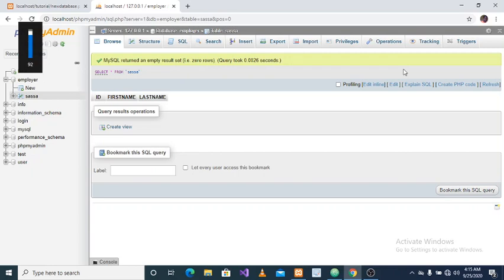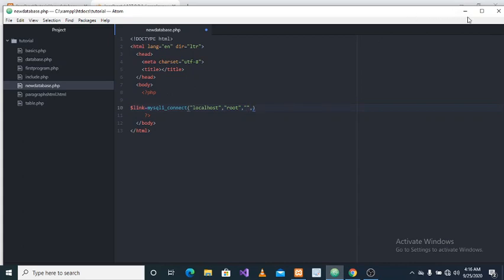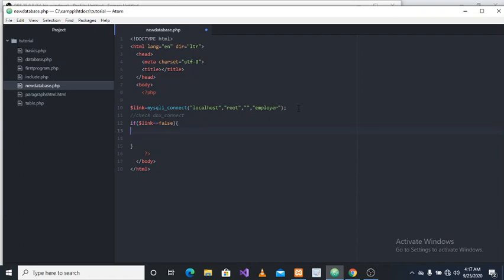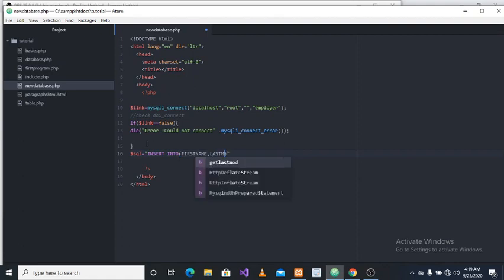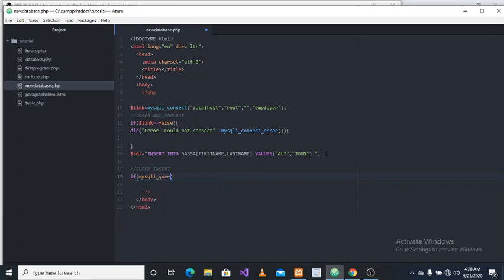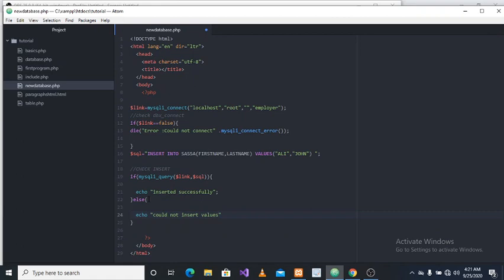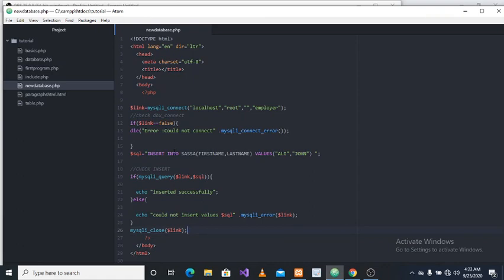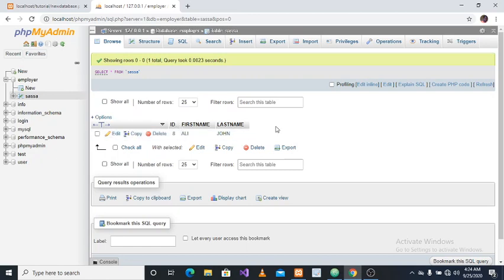INSERTING VALUES INTO THE DATABASE USING SQL AND PHP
IN THIS VIDEO YOU WILL HOW TO INSERT INTO THE DATABASE USING SQL AND PHP.

FACEBOOK PAGE: Programming with Evald L
TWITTER: Programming with Evald L